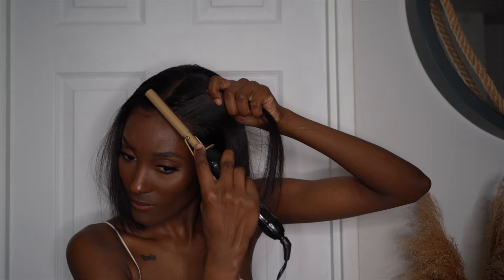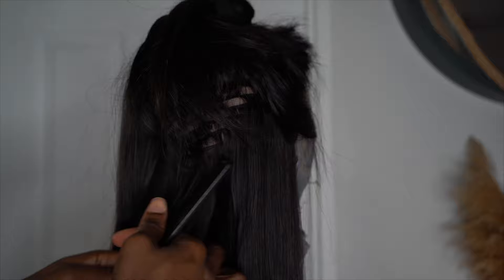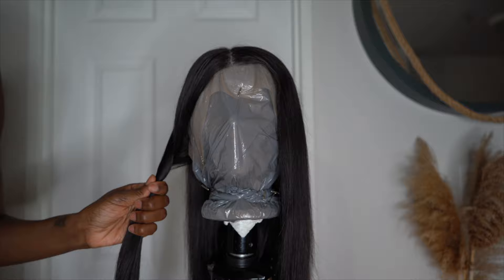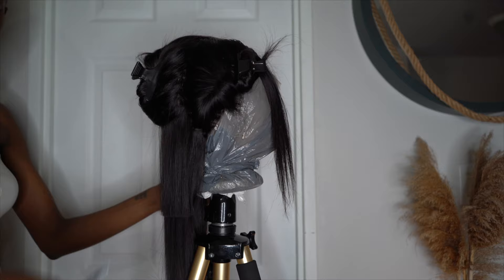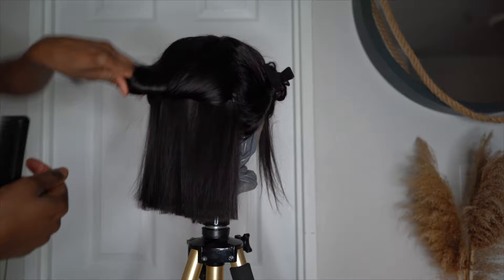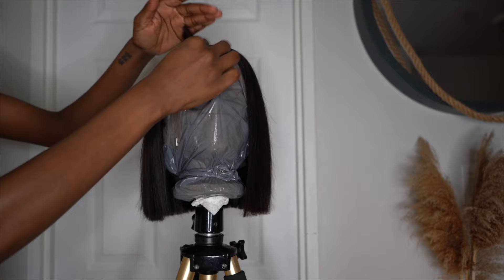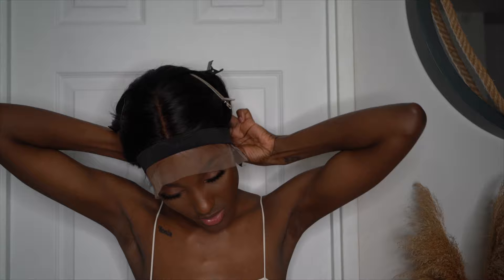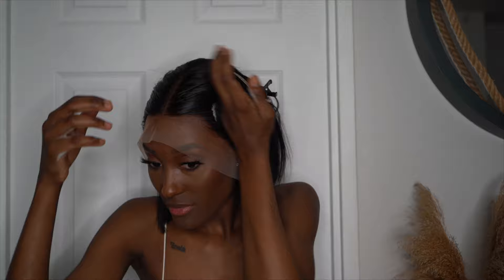LACE FRONT BOB WIG | INSTALL | CUT | STYLE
THIS IS A BEGINNER FRIENDLY VIDEO (DETAILED)
I will be UNBOXING, CUTTING, STYLING and INSTALLING this wig. Bob wigs are the easiest summer grab and go style.

On a day to day basis your install will not take that long because this is a new wig the first install has a few customizations

XX
Shannel Morris

HERE ARE THE TIME STAMPS:
UNBOXING (WIG BY I SEE HAIR) | 1:12
STYLING | 1:39
CUTTING | 2:40
INSTALLATION | 8:58

*GOT 2B SPRAY

SOME ITEMS ARE CHEAPER WHEN YOU GO INTO YOUR LOCAL BEAUTY SUPPY STORE OR INTO WALMART, THAN ON THE WEBSITE (INDICATED WITH *)